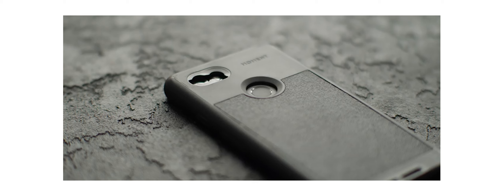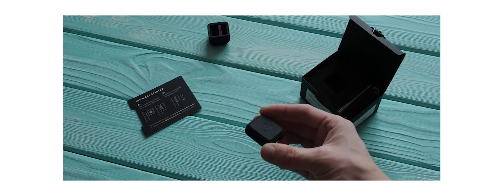Обзор Ulanzi Anamorphic 1.55x | Мобильная видеосъемка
Благодарю за предоставленный объектив. Его, а так же кучу другой мобильной техники можно купить в магазине

Поговорим про анаморфный объектив для мобильной видеосъемки от компании Ulanzi.

00:00 - Тесты
00:43 - Мой старый объектив от Moment
00:54 - Разница между 1.33 и 1.55
01:28 - Полезное отличие от Moment
02:10 - Что в коробочке
03:36 - Чехлы Ulanzi
04:15 - Адаптер под фильтры
05:18 - Сомнения в конструкции
06:18 - Цена вопроса
07:03 - Конец